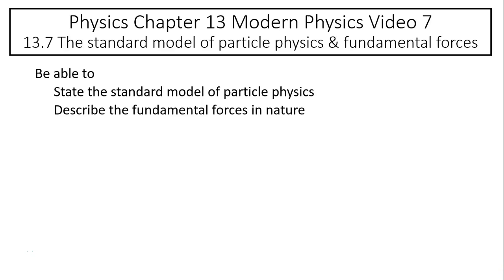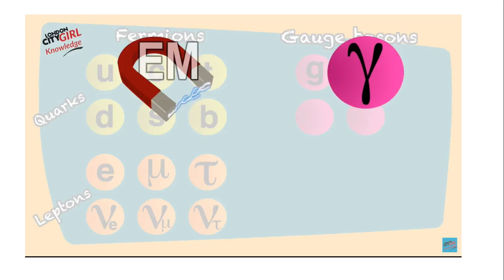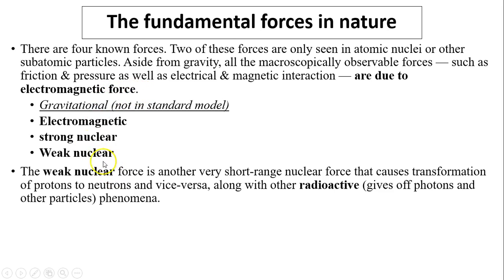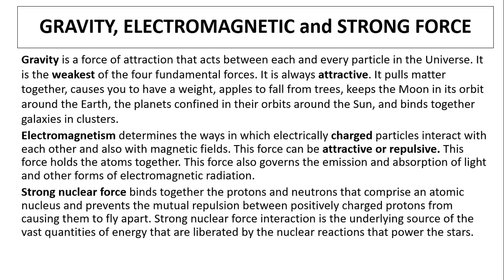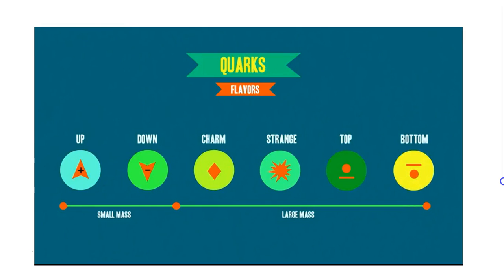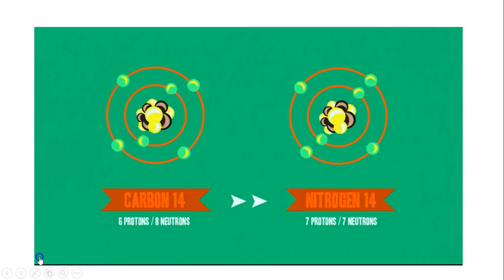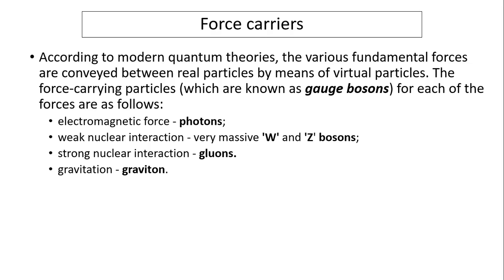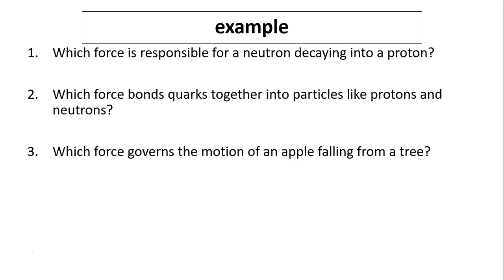13.7 The standard model of particle physics & fundamental forces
New York State High school Regents physics